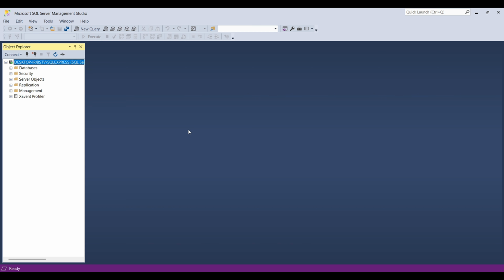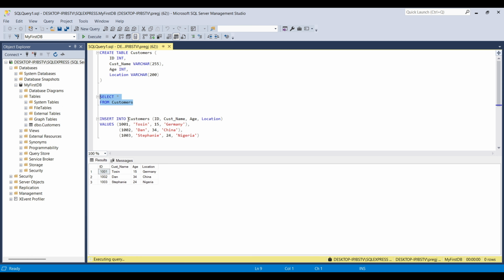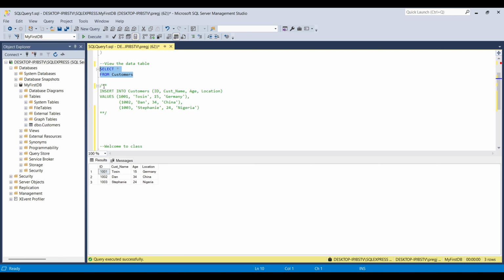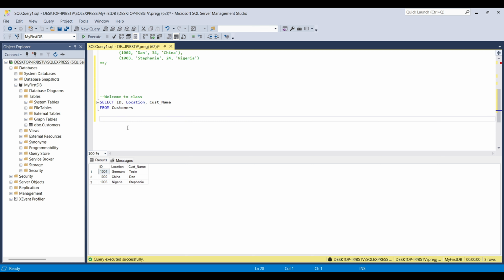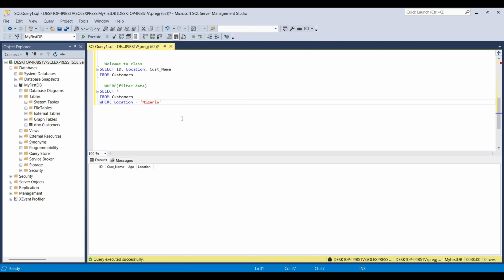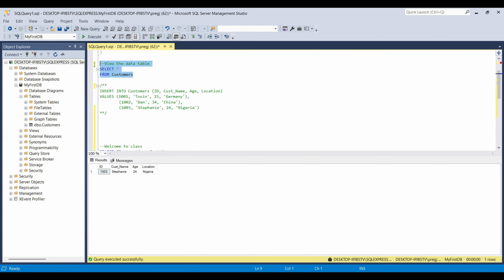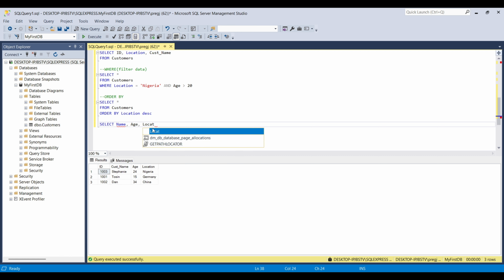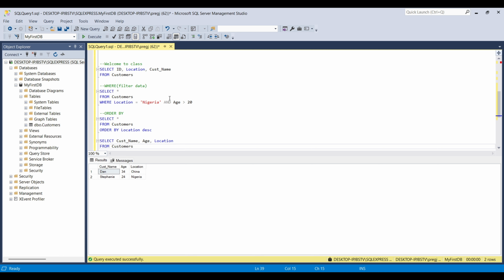Mastering SELECT, WHERE & ORDER BY Clauses in SQL | SQL for Data Analysis (Day 29)